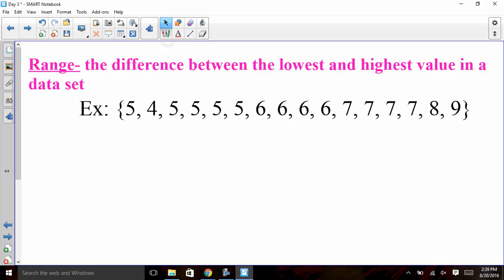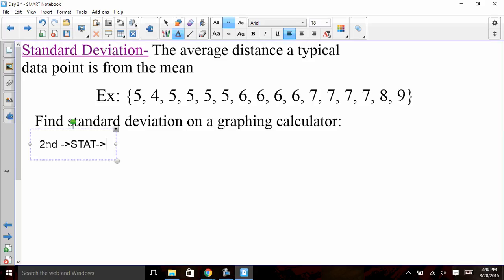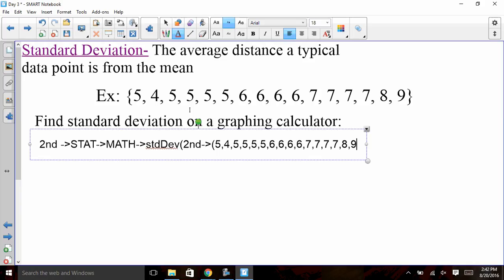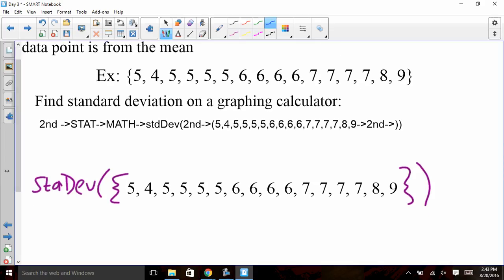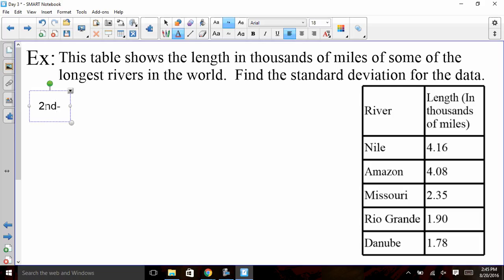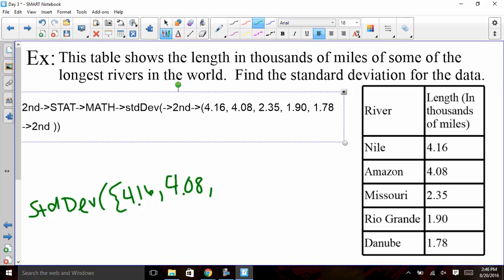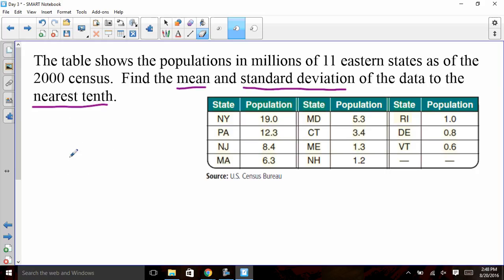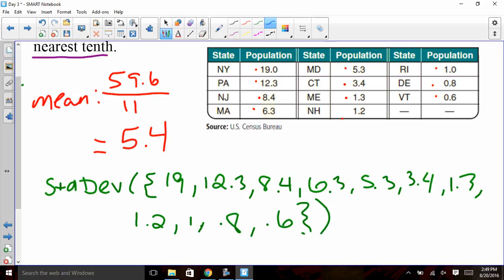Range and Standard Deviation